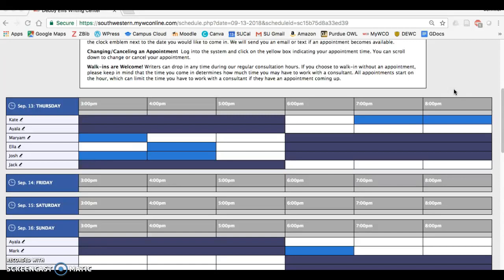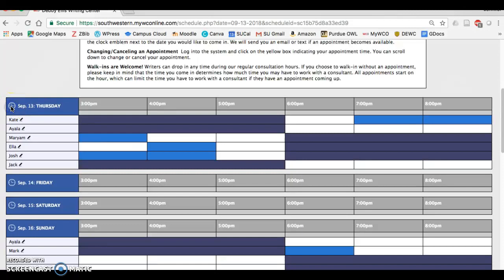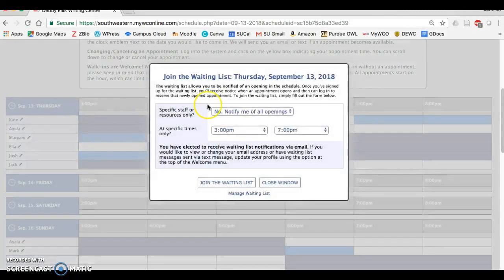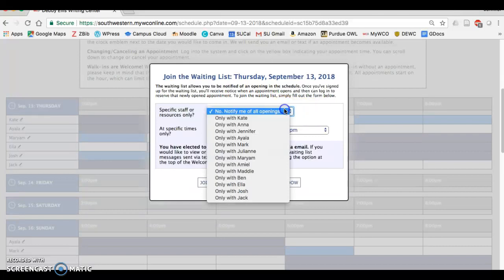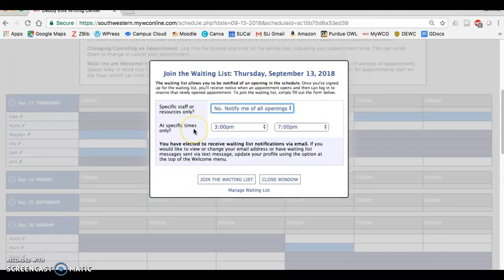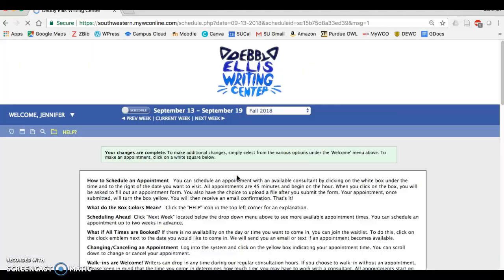Joining the Waitlist in WCOnline